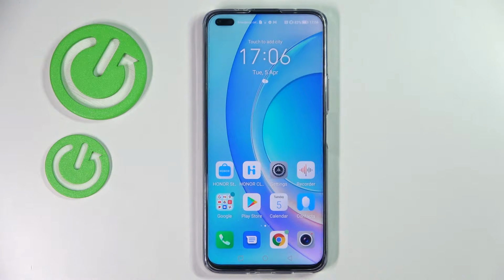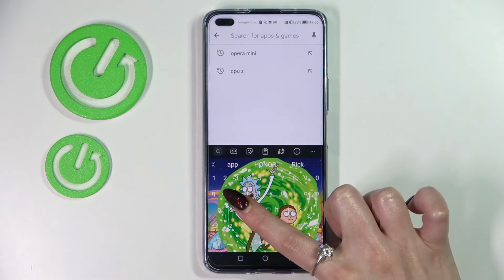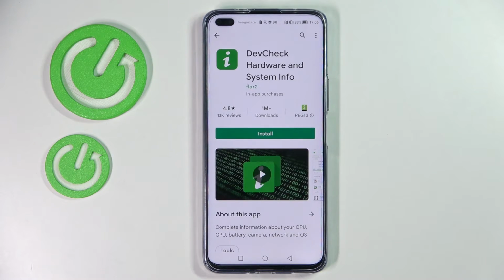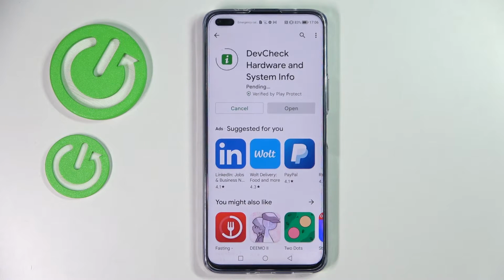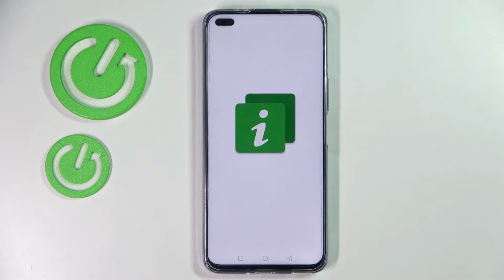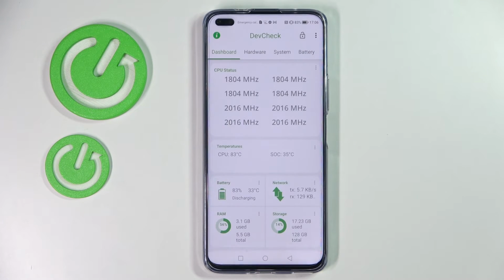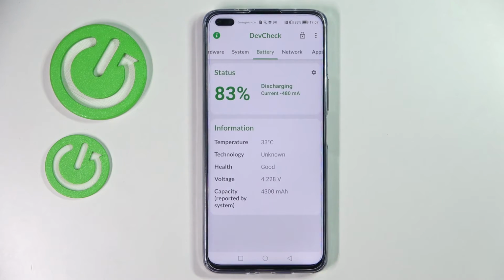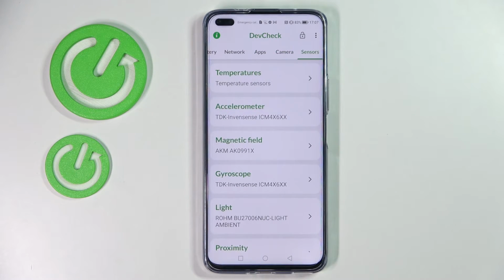Honor 50 Lite Check Phone Specification DevCheck Hardware and System Info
Learn more about HONOR 50 Lite:
If you want to find more information about you're phone specifications and  info. This video might be essential, simply follow our step-by-step video tutorial and learn how to check phone specification on Honor 50 Lite. Hopefully this video helped you fix the problem on the Honor 50 Lite. Please leave your questions and suggestions in the comments below. Cheers!

How to check phone specifications on Honor 50 lite ?
How to see more info about my HONOR 50 Lite ?
Honor 50 lite Phone specifications